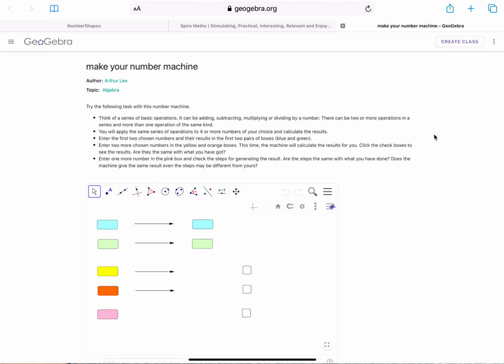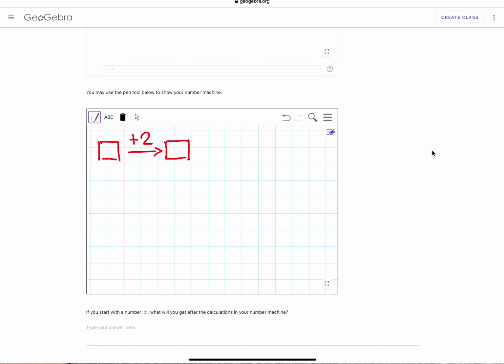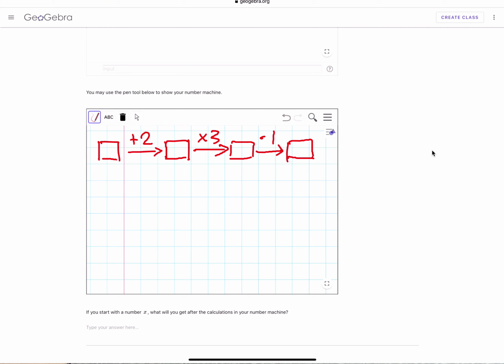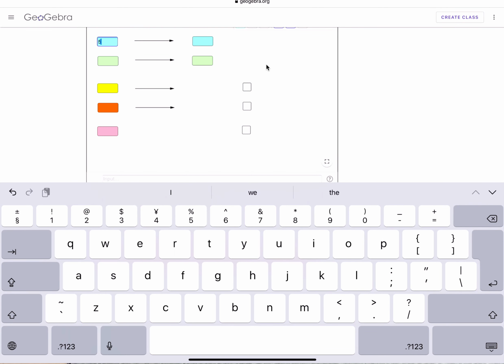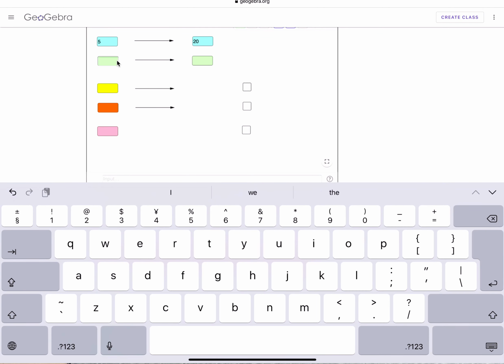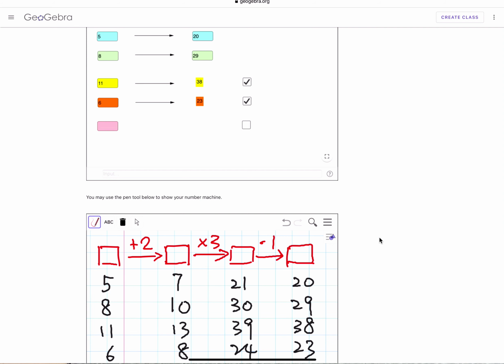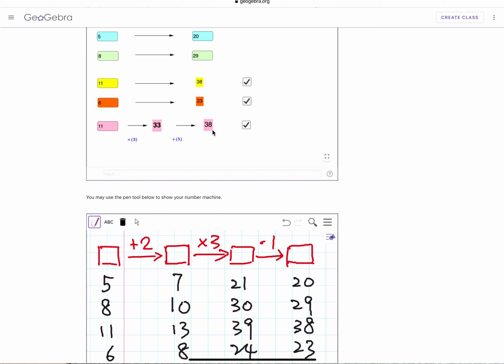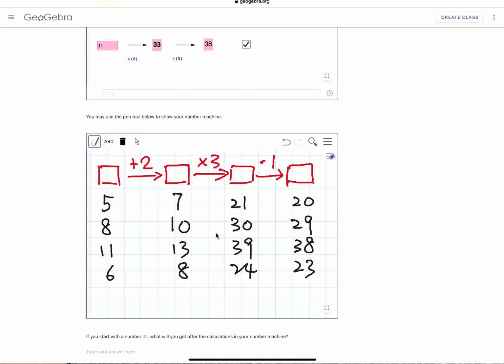number machine activity